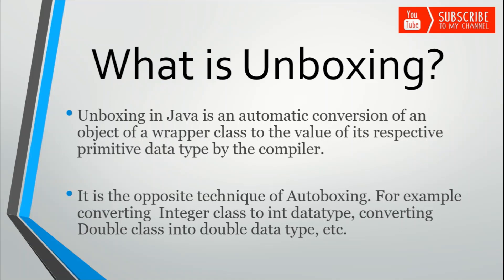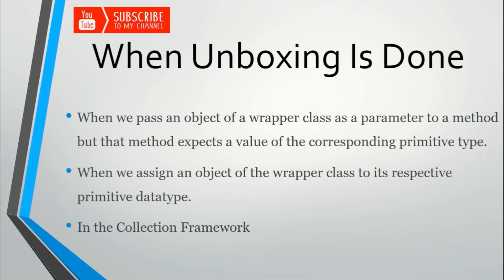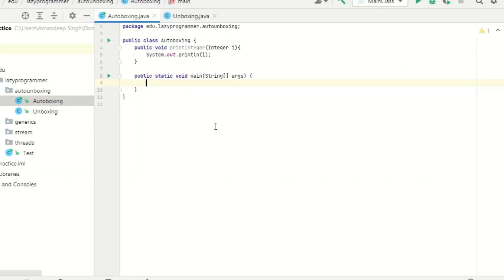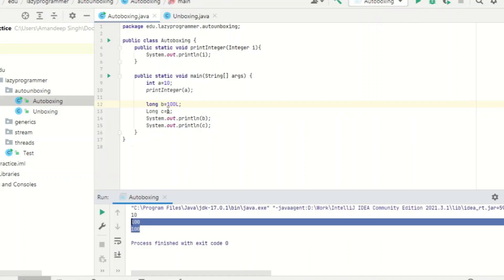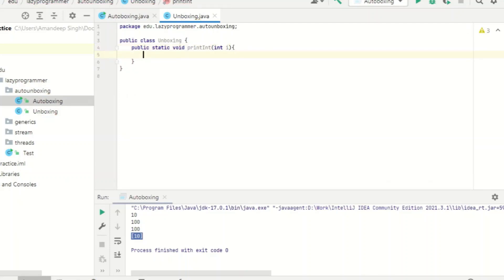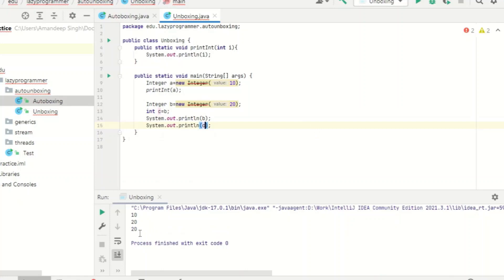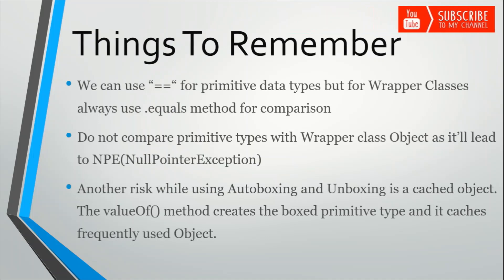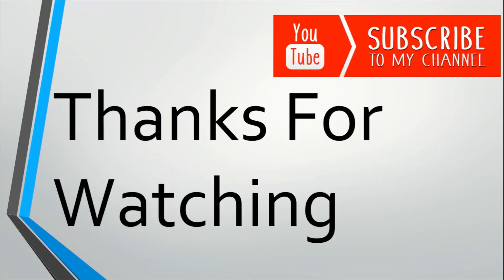Autoboxing and Unboxing in Java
Hello Everyone,

In this video we'll see what is autoboxing and unboxing in java. How it is done in Java with examples.

Questions:
0:00 Introduction
0:19 What is Autoboxing in Java?
0:53 What is Unboxing in Java?
1:21 When Autoboxing is done?
2:02 When Unboxing is done?
2:38 Examples of Autoboxing with Coding Session in IntelliJ Idea
5:49 Examples of Unboxing with Coding Session in IntelliJ Idea
8:12 Advantages
8:36 Things to Remember for Autoboxing and Unboxing
9:23 Disadvantages